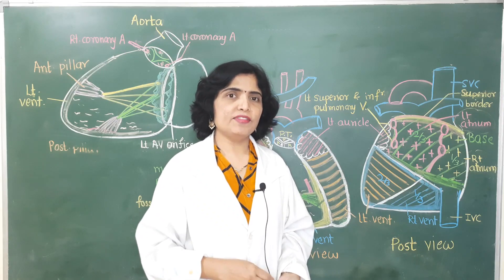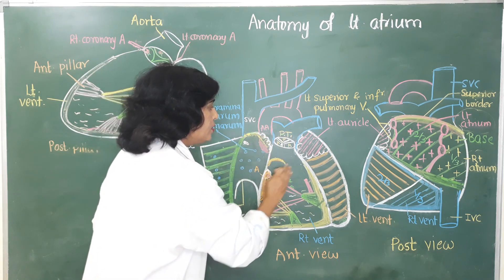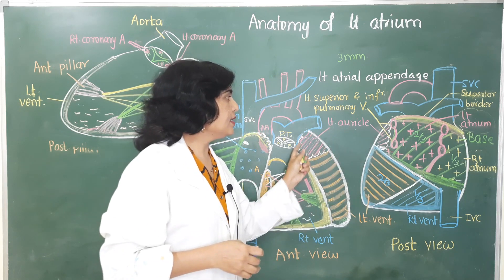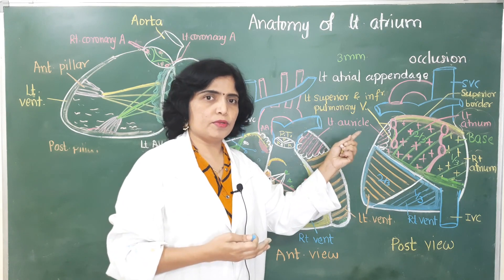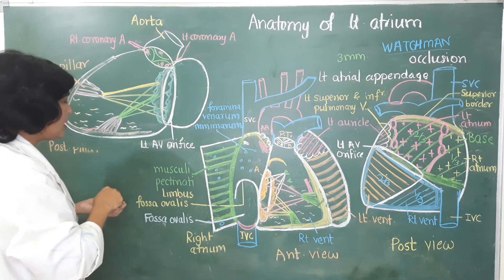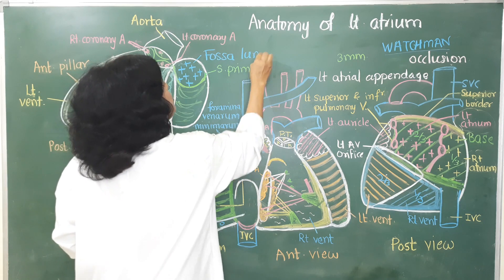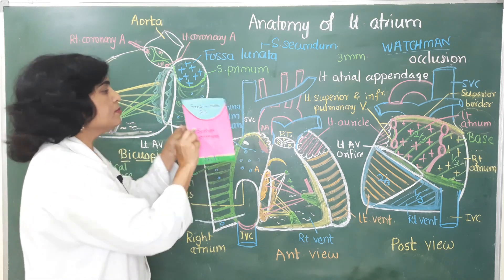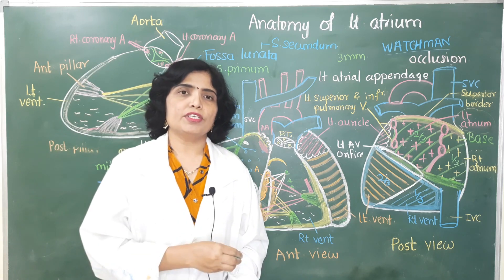Anatomy of left atrium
Anatomy of left atrium is discussed in detail along with its interior followed by the discussion on the specimen of heart for easy and better understanding.